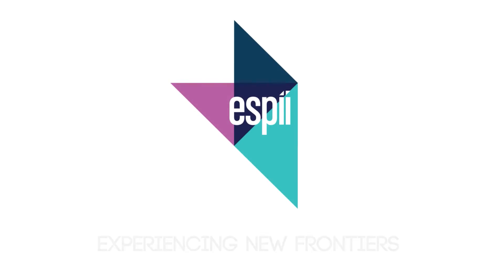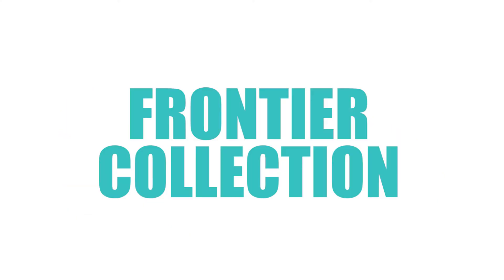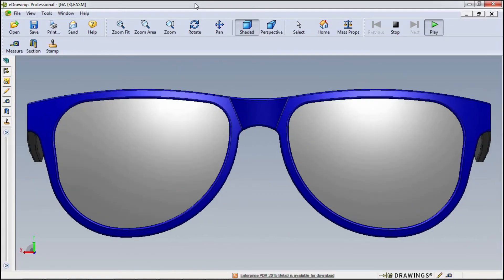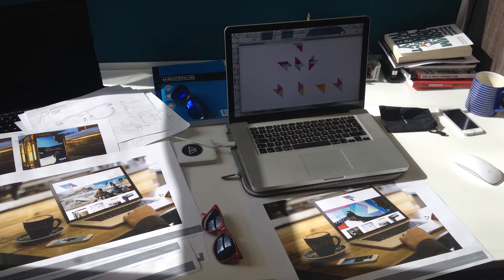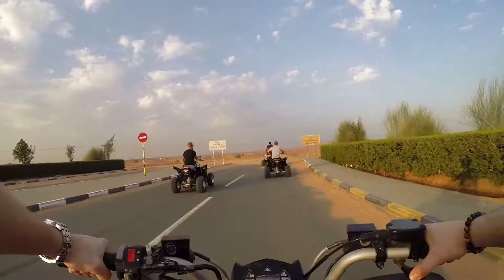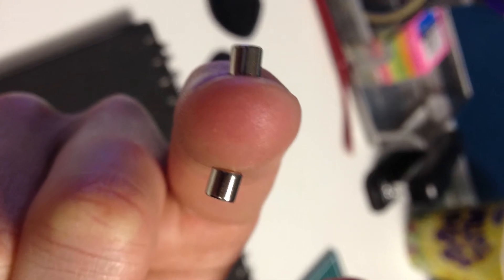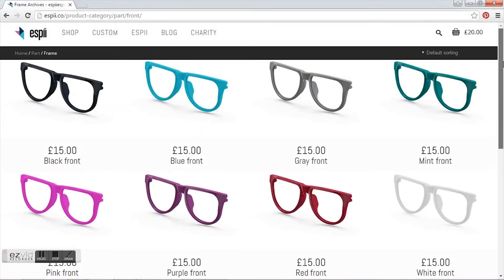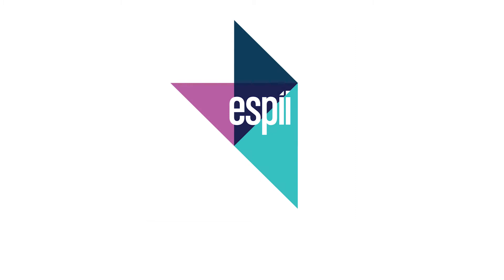Espii Crowdfunding Campaign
Magnetic customisable sunglasses by Espii. Here's our Kickstarter campaign video. We're launching soon. Like our page for updates and sign up for early bird discount